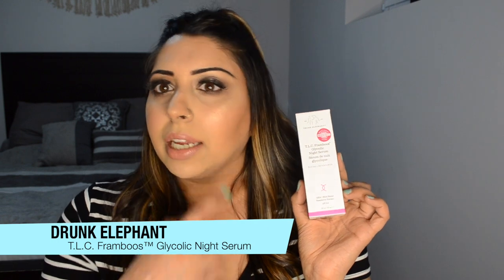SEPHORA VIB SALE HAUL! | SPRING 2020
I have been waiting to splurge on some skincare products and what better time than the springsave sale with Sephora! Xo

S E P H O R A :

C O D E :
SPRINGSAVE

❥ Herbivore Prism 20% AHA + 5% BHA Exfoliating Glow Facial ($75.00)
❥ Farmacy The Beehive: Best-Sellers for Glowing Skin ($37.00)
❥ Farmacy Coconut Gel Sheet Mask - Hydrating ($8.00)
❥ Farmacy Coconut Gel Sheet Mask - Brightening ($8.00)
❥ Saturday Skin Cotton Cloud Probiotic Power Mask ($8.00)
❥ Jack Black Beard Wash ($24.00)
❥ NEST New York Wild Poppy 50mL Eau de Parfum Spray ($98.00)
❥ Drunk Elephant A-Passioni™ Retinol Cream + B-Hydra™ Intensive Hydration Serum ($37.00)
❥ Drunk Elephant T.L.C. Framboos™ Glycolic Night Serum ($118.00)

Filmed on a Nikon D5100.

FTC: This video is not sponsored and all opinions are my own.